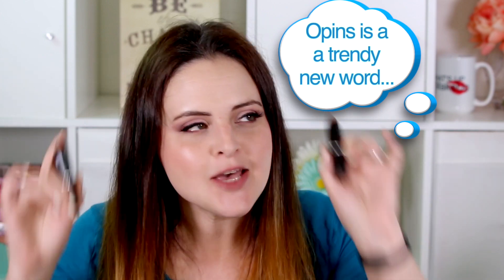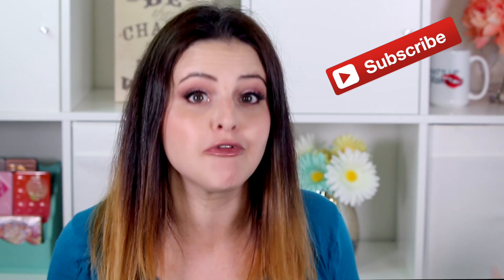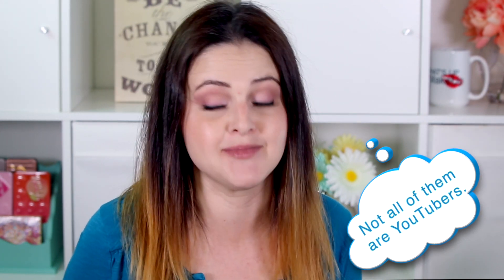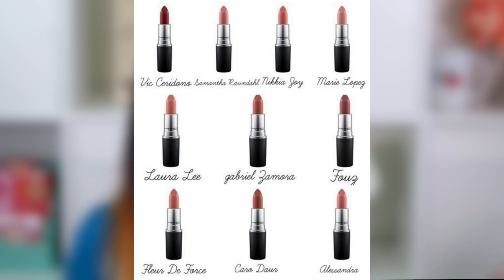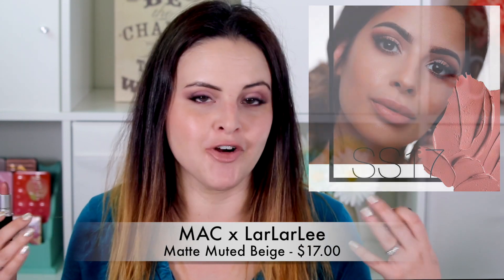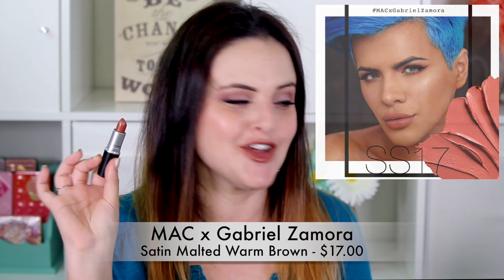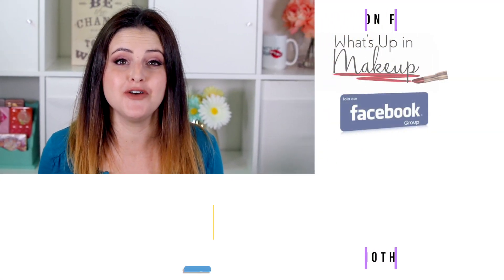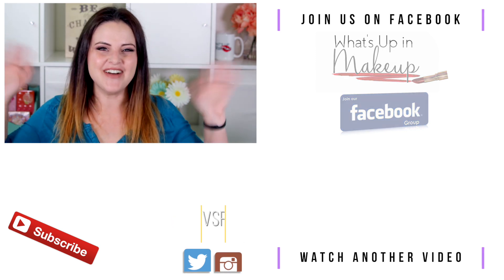MAC X Laura Lee & MAC X Gabriel Zamora! Lip Swatches & REVIEW!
The MAC x Laura Lee and Gabriel Zamora collaboration lipsticks come out tomorrow (April 20th)! Here are some quick first impressions and lip swatches of the colors so you can decide if they are worth a purchase for YOU!

*Today's video was supposed to be my full review of the Too Faced Natural Love palette. It just wasn't ready, so I threw this video together for you on the fly! I hope you enjoy it! I do apologize that I wasn't as detailed as I normally go. I was in a time crunch to film, make dinner, and get out of the house for Lila and my ukulele lessons!